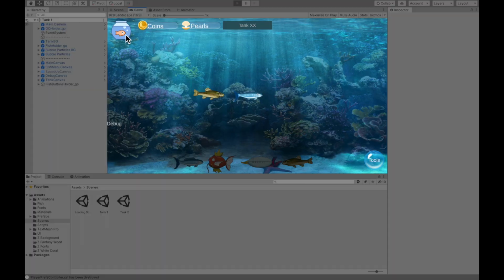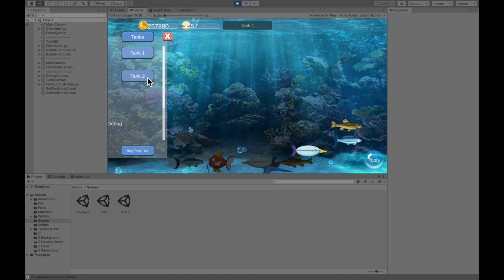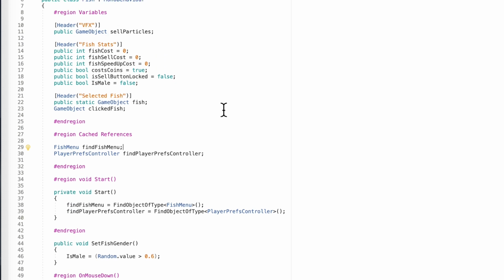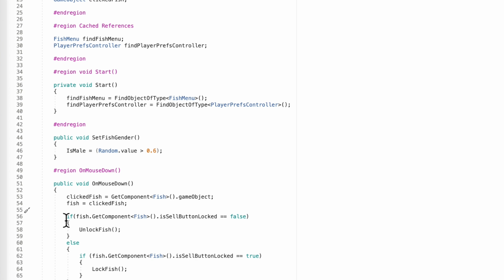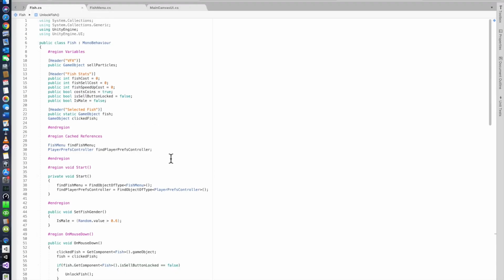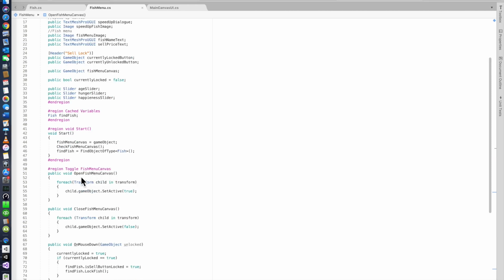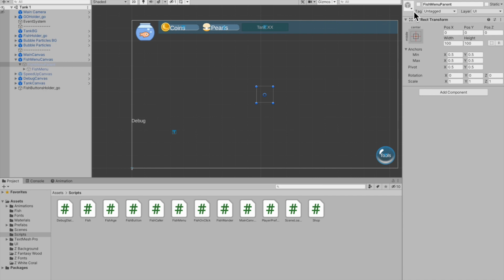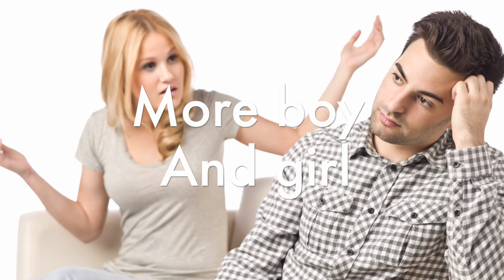Devlog - Making My Dream Game! in Unity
I always dreamed of making a game... so i got started! And i also started a Unity Devlog series to show you guys everything that's happening!